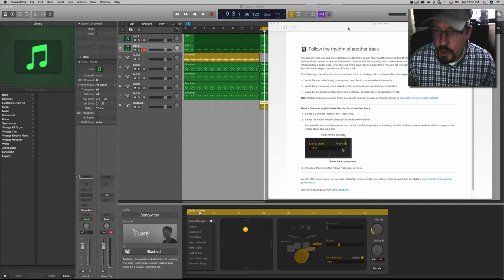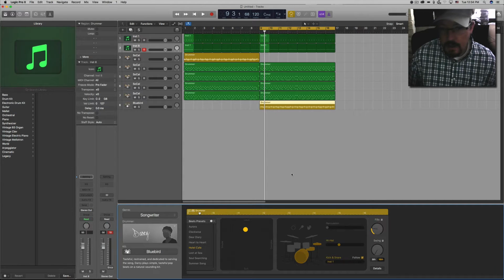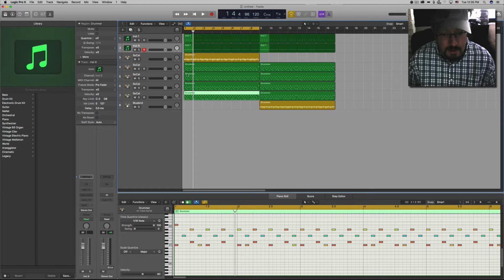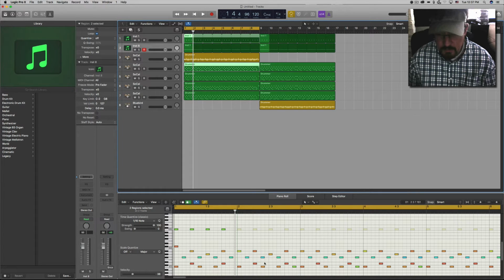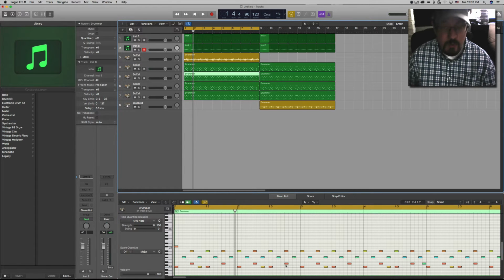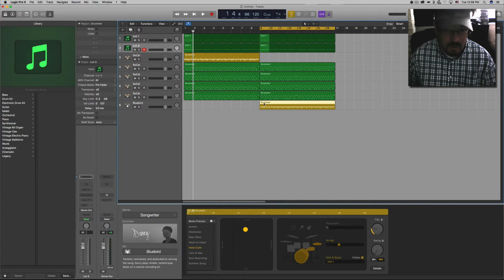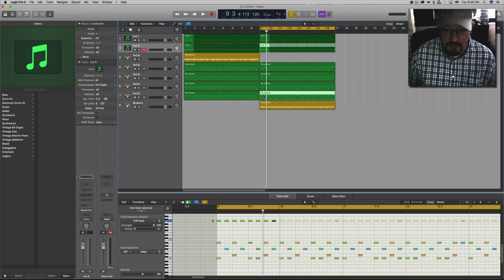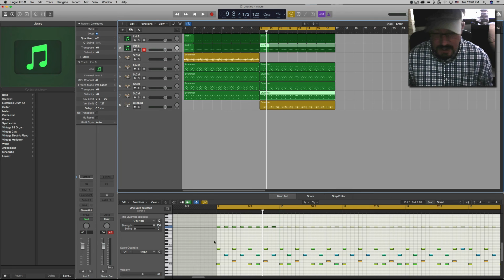Logic Pro X | Follow the Rhythm of Another Track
I'm curious about the way this feature works under the hood.